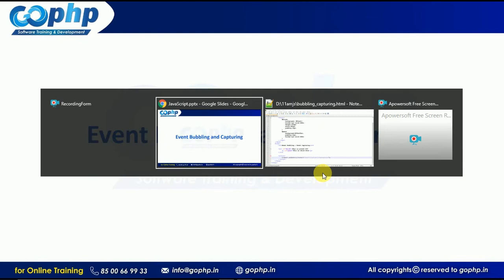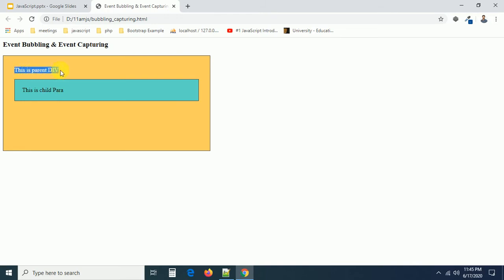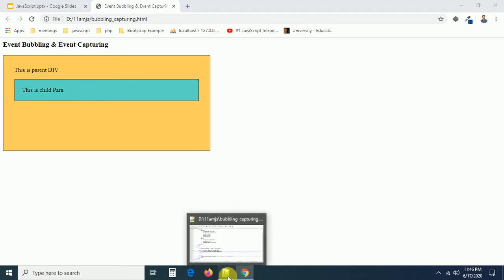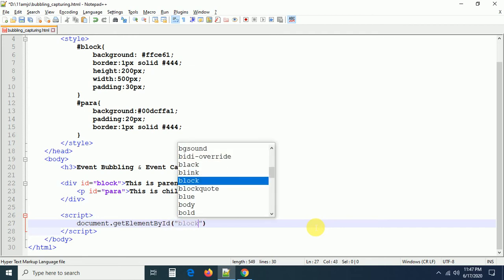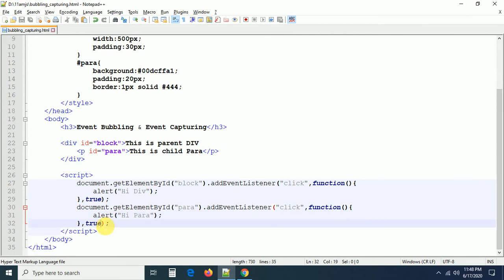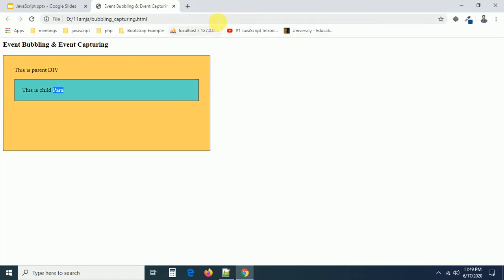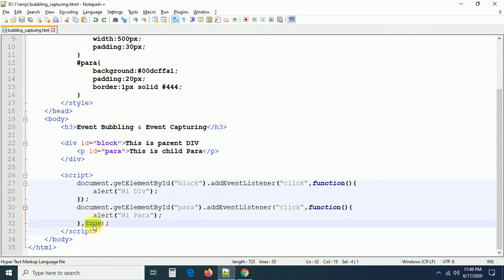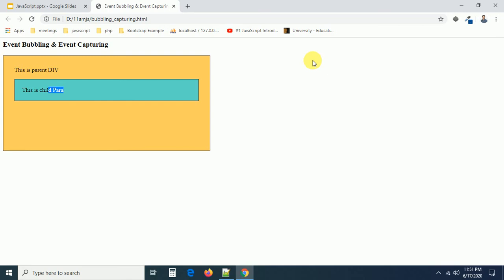36 - JavaScript Events | Event Bubbling and Event Capturing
There are two ways of event propagation in the HTML DOM, bubbling and capturing.
Event propagation is a way of defining the element order when an event occurs. If you have a p element inside a div element, and the user clicks on the p element, which element's "click" event should be handled first?
In bubbling the inner most element's event is handled first and then the outer: the p element's click event is handled first, then the div element's click event.
In capturing the outer most element's event is handled first and then the inner: the div element's click event will be handled first, then the p element's click event.
With the addEventListener() method you can specify the propagation type by using the "useCapture" parameter:
addEventListener(event, function, useCapture);
The default value is false, which will use the bubbling propagation, when the value is set to true, the event uses the capturing propagation.